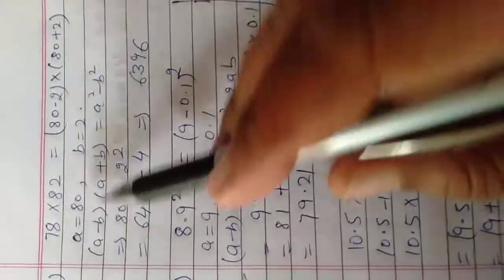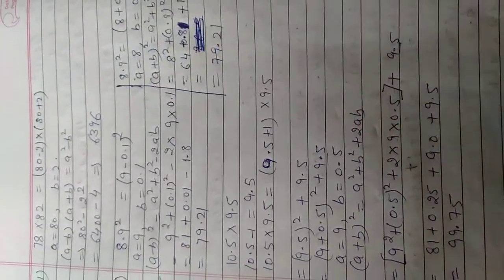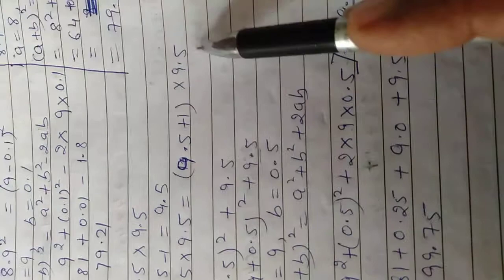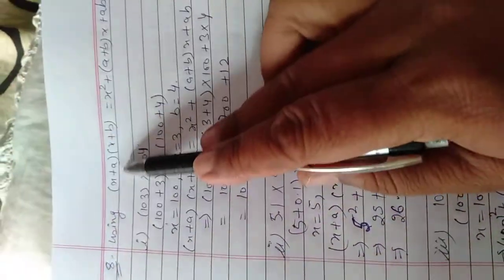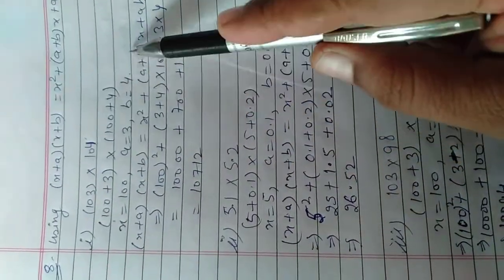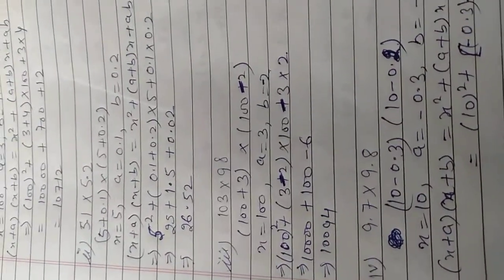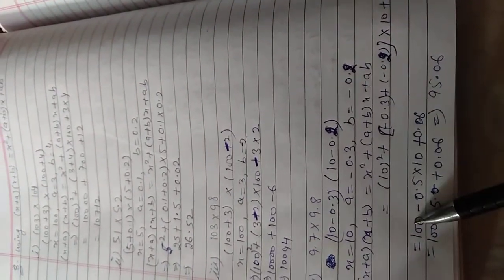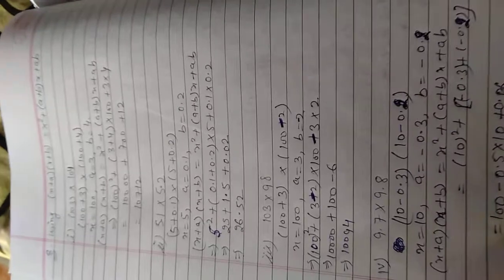#6,7,8 exercise-9.5 class-8th NCERT solutions by JD MATHS SOLUTIONS